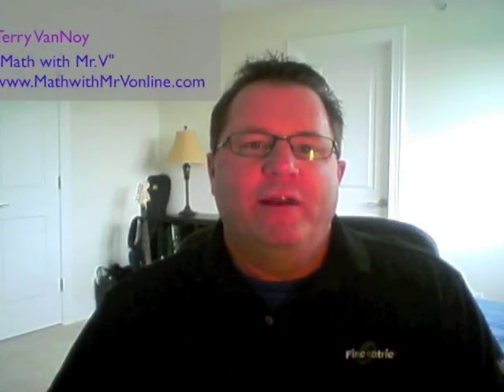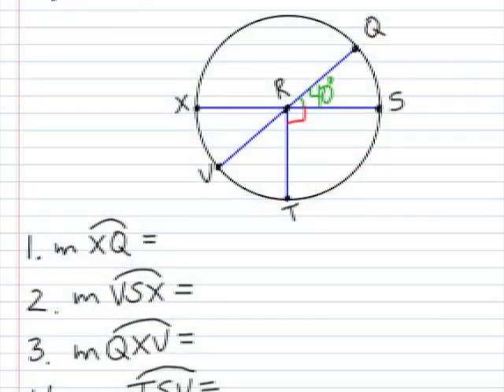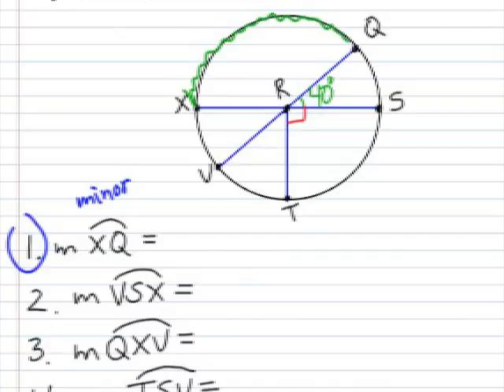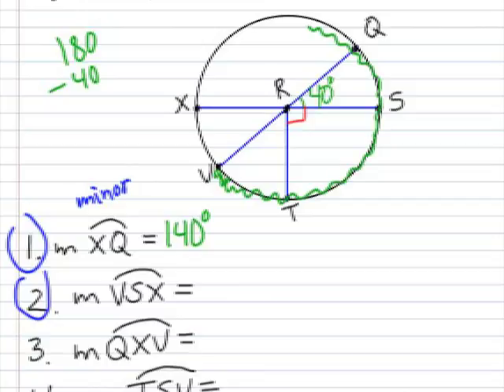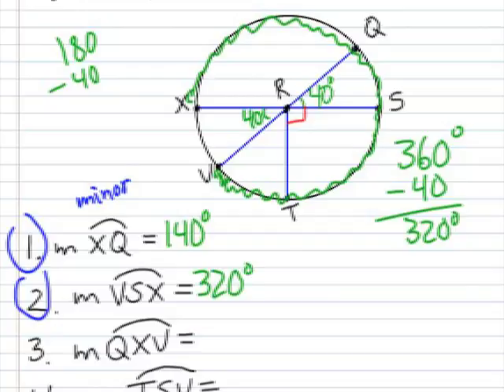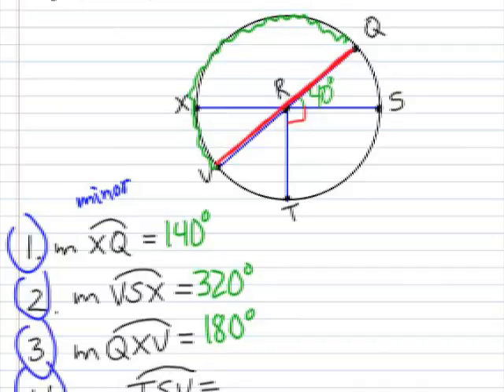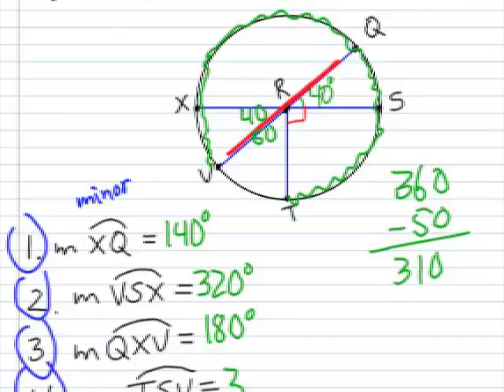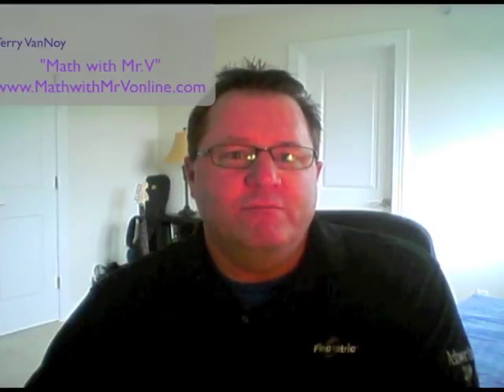How to Find the Arc Measure of a Circle